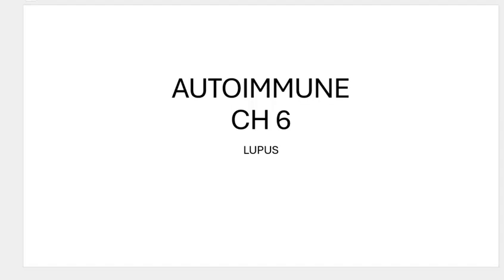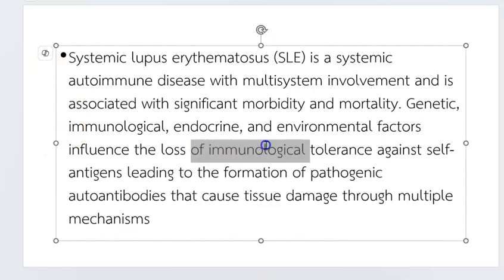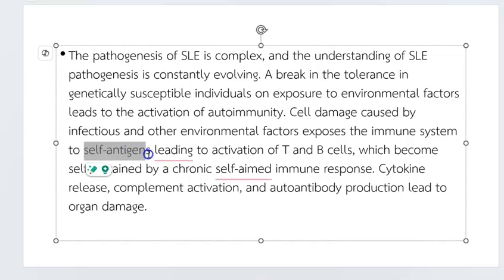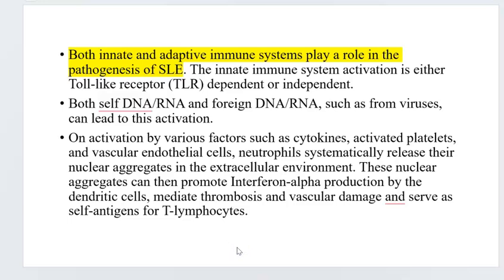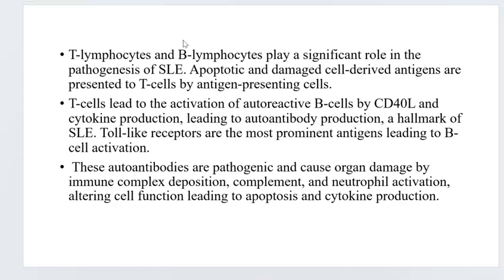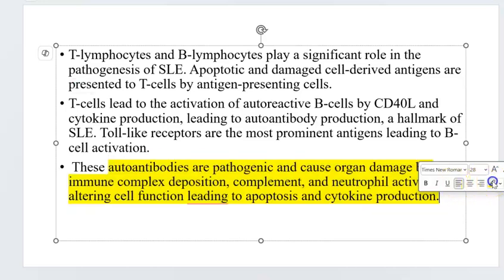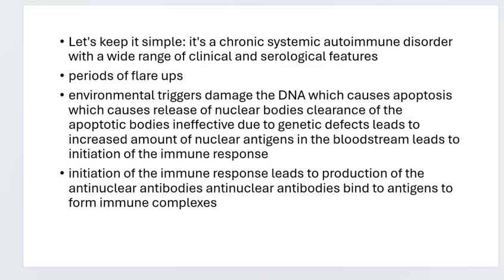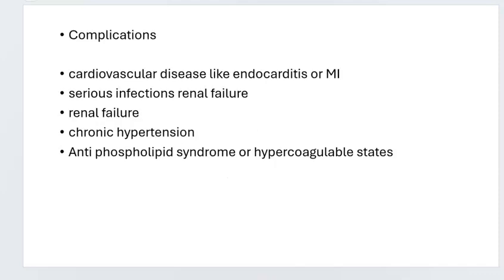ch 6 lupus